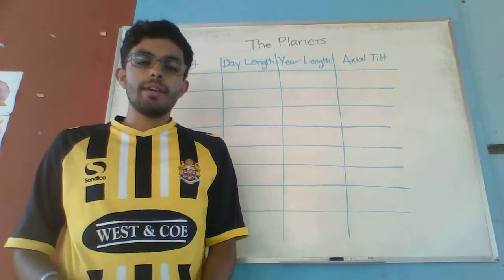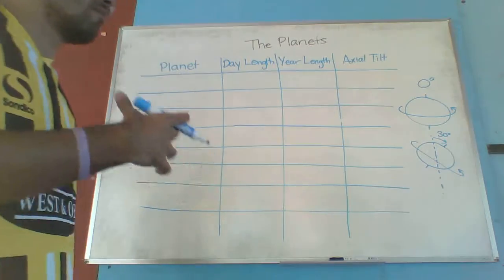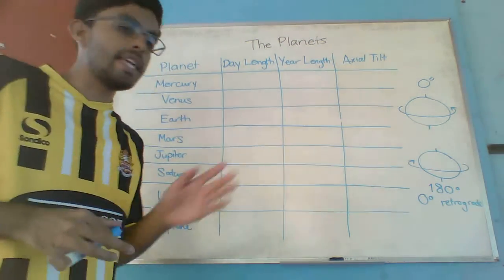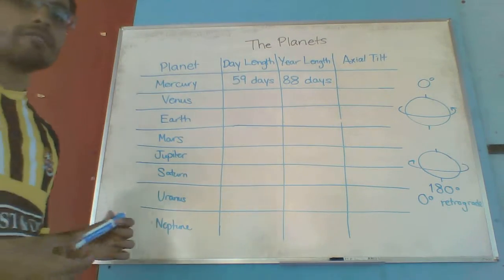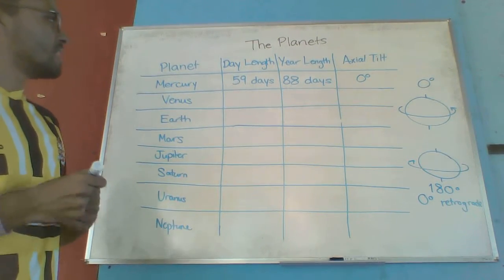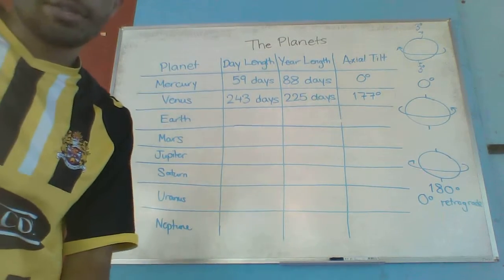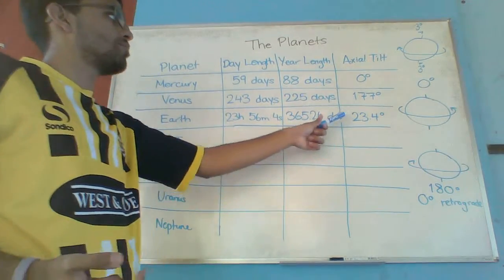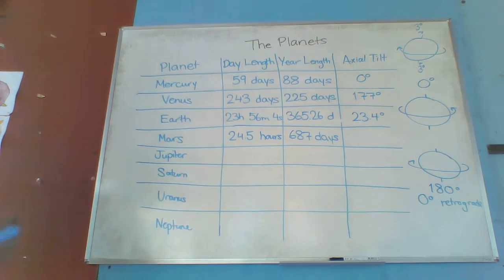Astronomy Lesson 2 (Part 1) | Planets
This is the first half of our lesson on the planets of our solar system. Since we have already discussed the planets in some detail during our astronomy presentations, this lesson will only contain a brief overview.